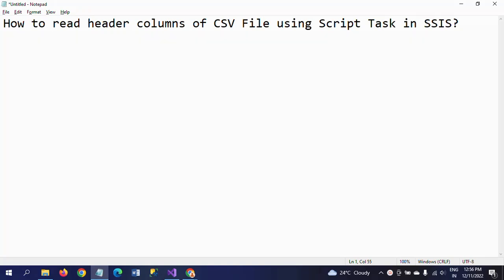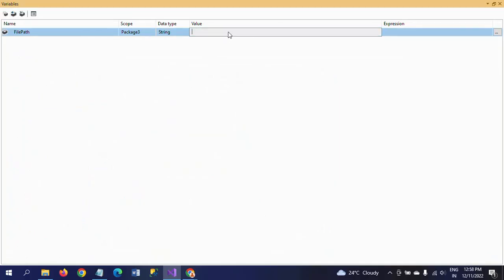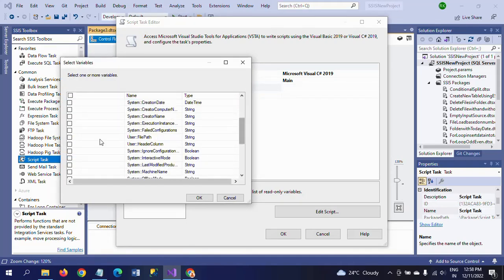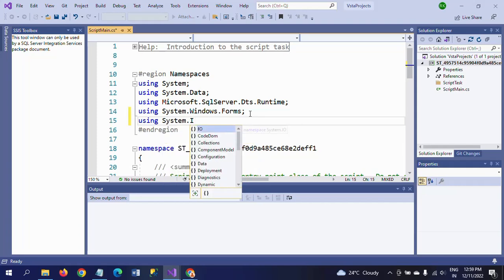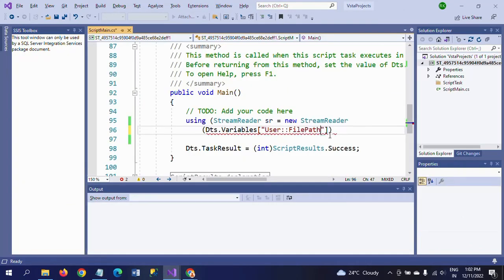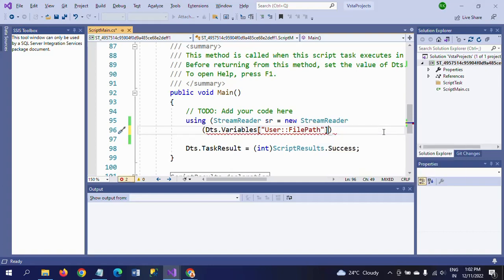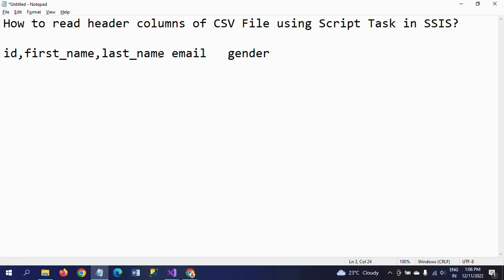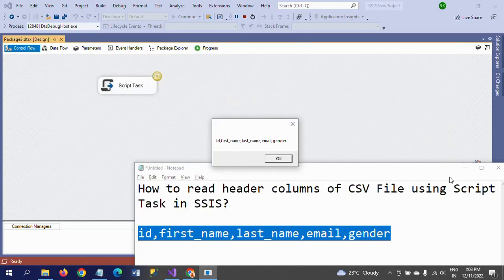SSIS||How to get names of Header Columns of CSV file using Script Task?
How to read header columns of CSV File using Script Task in SSIS?

Names of Header Columns: id,first_name,last_name,email,gender

using (StreamReader sr = new StreamReader
                (Dts.Variables["User::FilePath"].Value.ToString()))
                Dts.Variables["User::HeaderColumn"].Value = sr.ReadLine();
                MessageBox.Show(Dts.Variables["User::HeaderColumn"].Value.ToString());